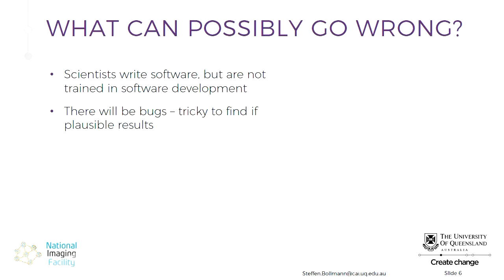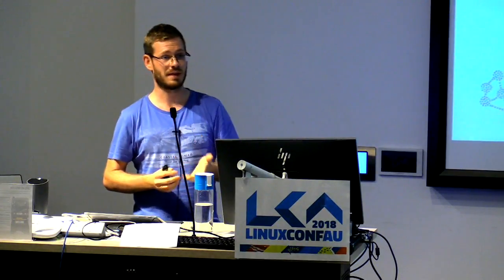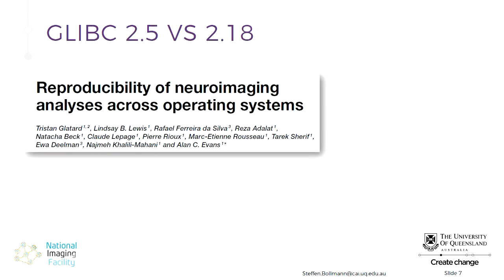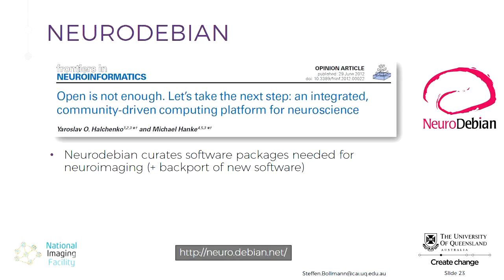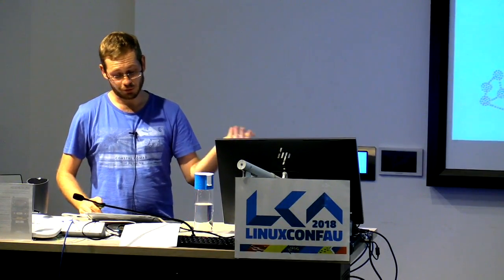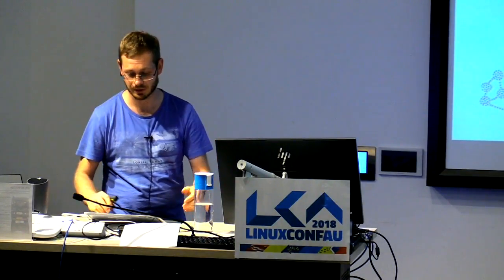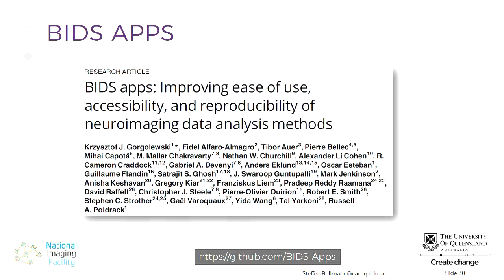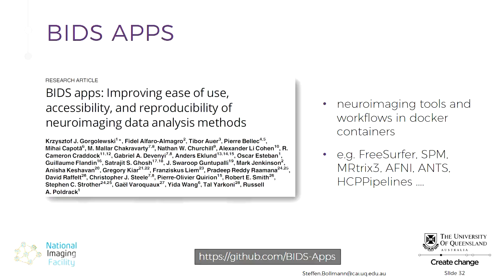High performance science - open and reproducible neuroscience image processing that scales?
Steffen Bollmann

Today’s neuroscientific results are based on complex image analyses that involve a large variety of open source software. Unfortunately the last years have shown that many neuroscientific findings cannot be replicated and that data sets are not yet shared widely to enable efficient reuse of data and alternative analyses.
In this talk I want to give an overview of how the neuroscience field aims for open and reproducible analyses and by this enables better research and more reliable findings. I want to show how the field progressed to use open data formats for storing raw data acquired from MRI scanners (ISMRMRD), how processed images that can reach multiple TB in file size are stored, including data provenance information (MINC), and how these data are analysed in a reproducible way using software containers (SINGULARITY) that allow scaling an analysis from a small development platform to large scale high performance computing systems and enable the efficient managing of different software versions and the reproducibility of analyses. Finally, I want to touch on sharing neuro scientific data in open repositories that allow the re-use and pooling of large datasets to derive new results that would be impossible without data sharing.